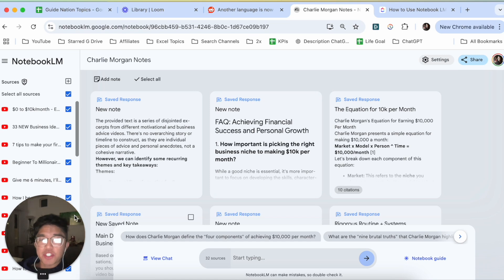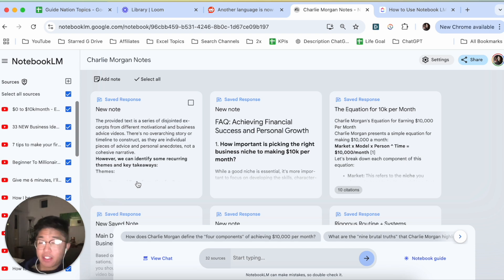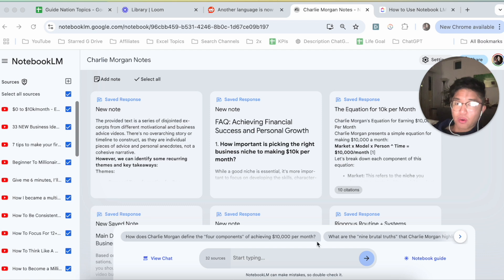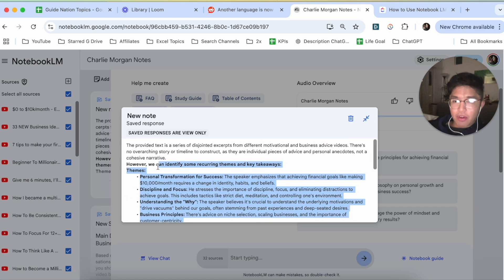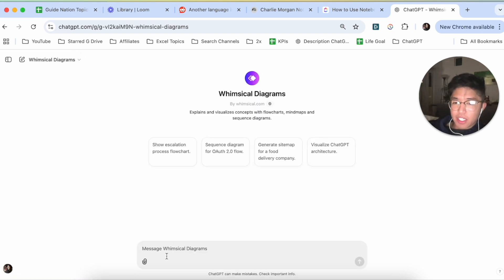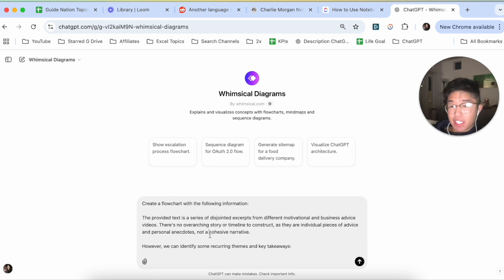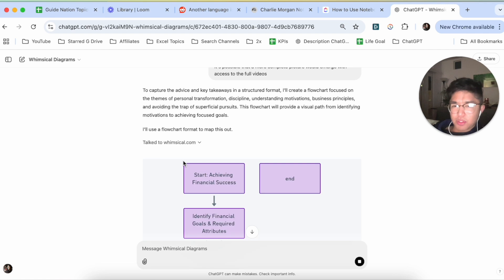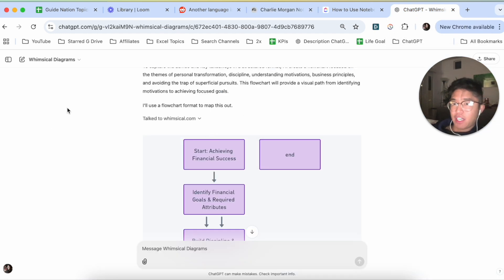How To Create Flow Chart Using NotebookLM: QUICK Guide!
In this video, learn how to create a flowchart using NotebookLM. We walk you through the process of structuring ideas, organizing information, and visualizing workflows with AI assistance. Discover how to generate and refine flowcharts for brainstorming, planning, or project management. Watch the full guide to streamline your workflow and enhance productivity with NotebookLM.